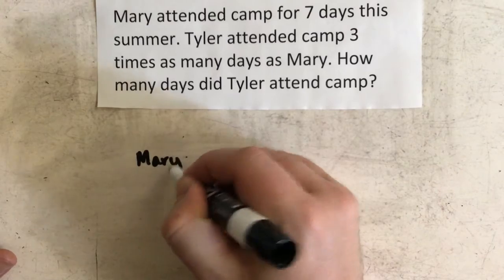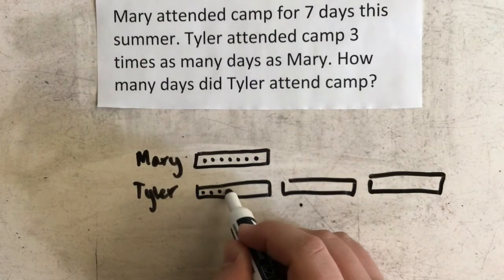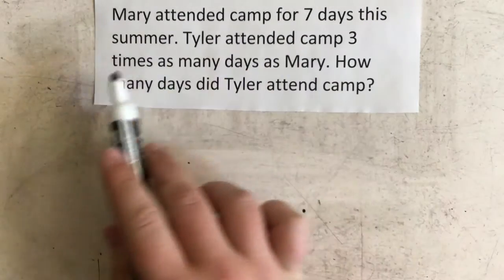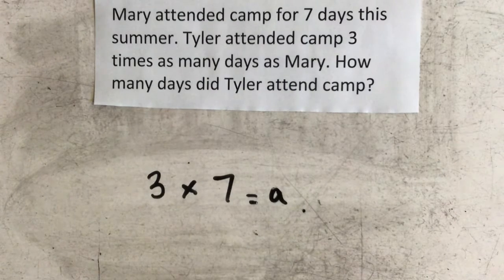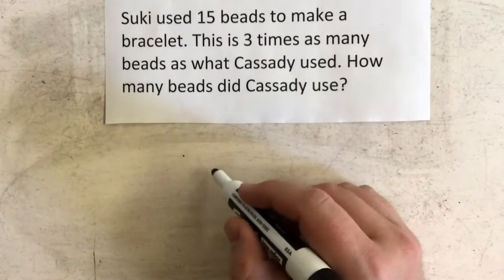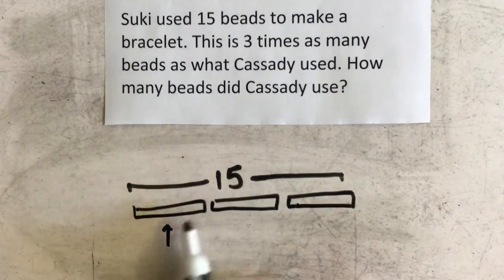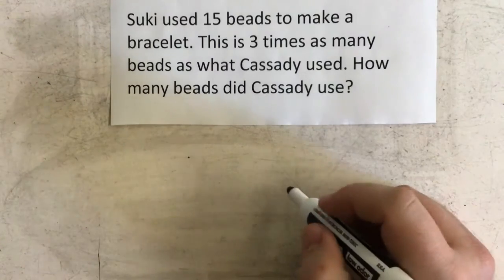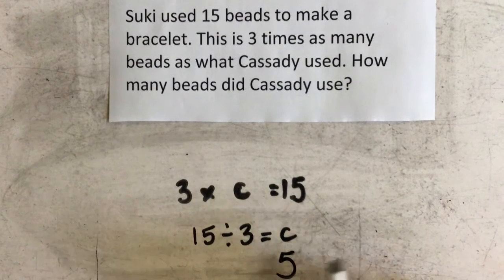Multiplication As Comparison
Learn how to solve multiplication comparison problems